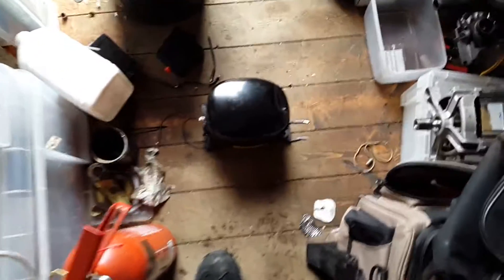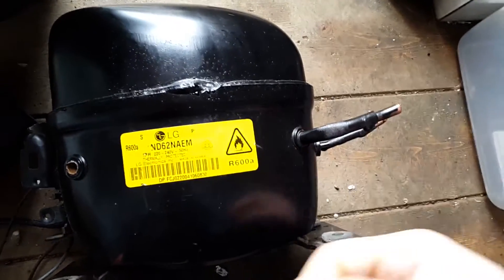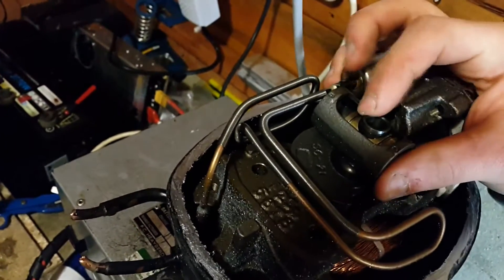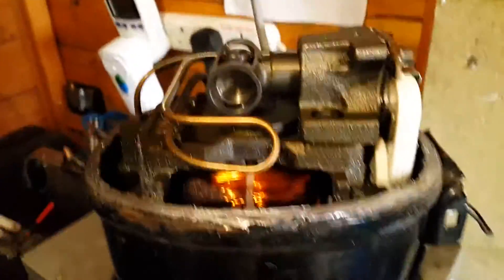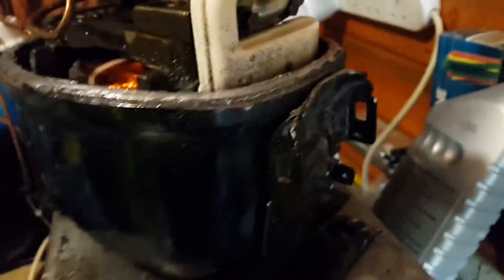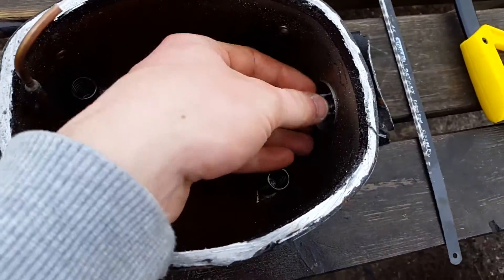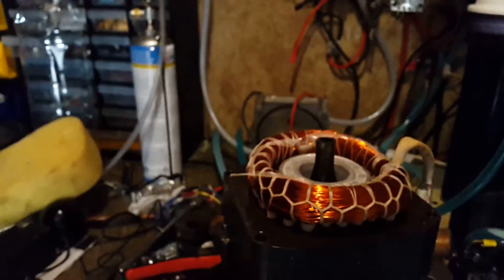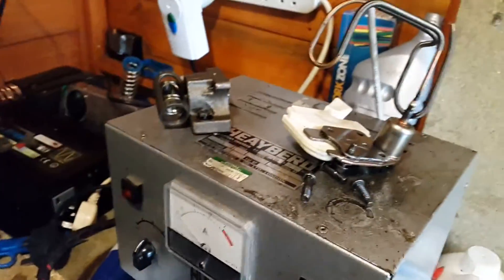Failed DC Compressor Project